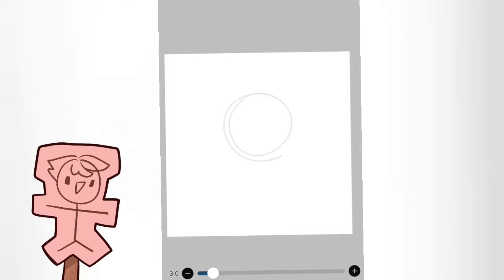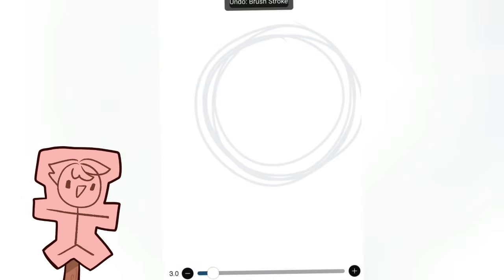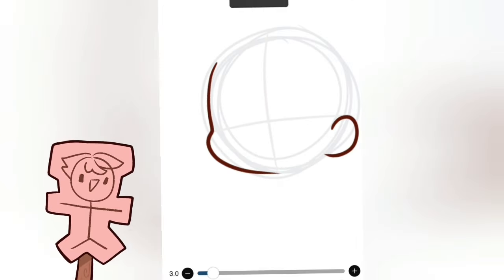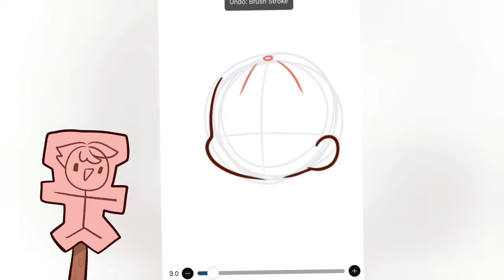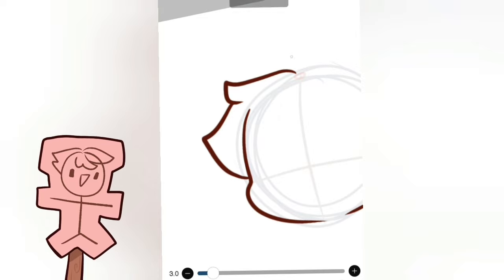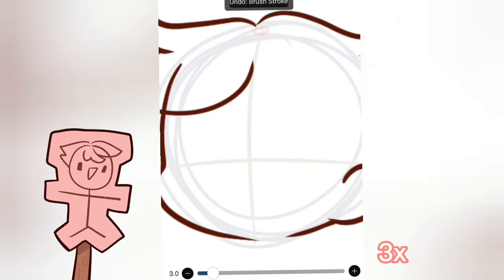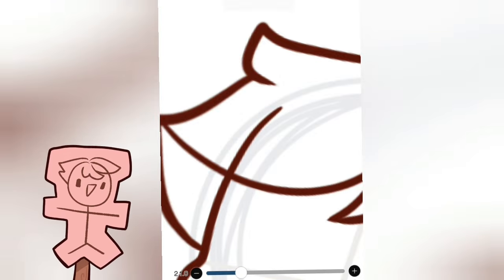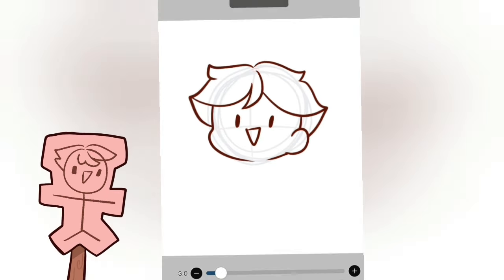How I draw chibi (art tutorial)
App used:
Ibis paint X (art)
Flipaclip (outro animation)
Youcut (speed paint edit)